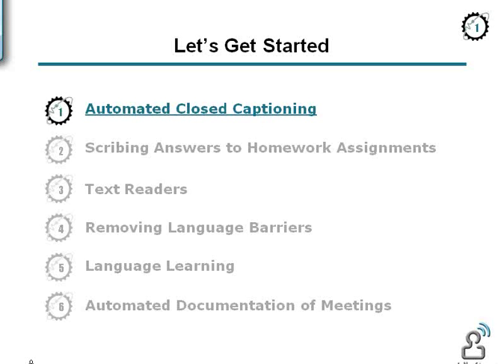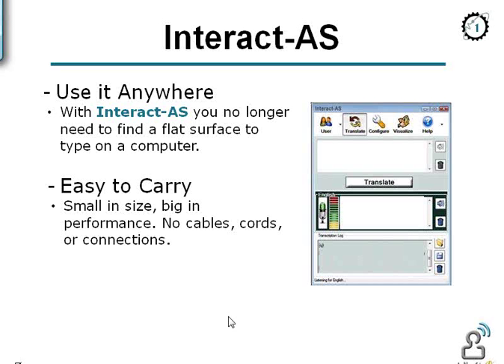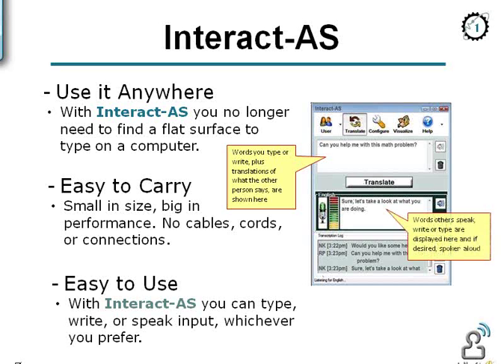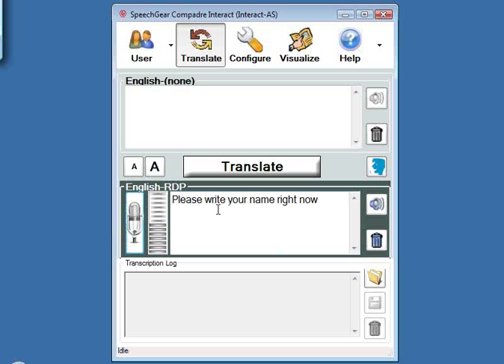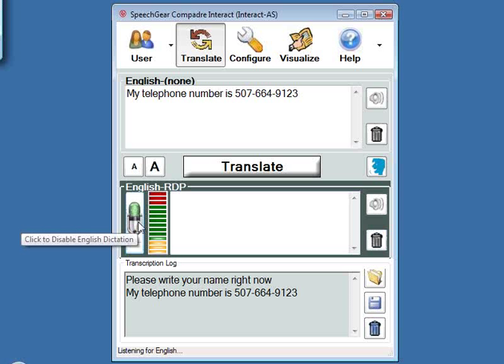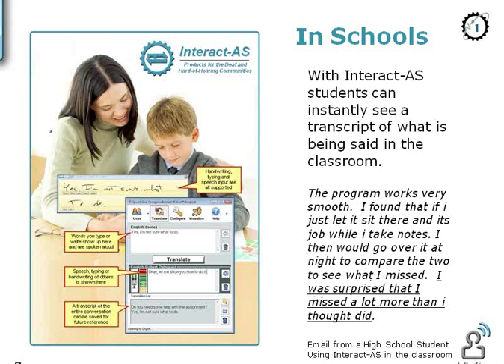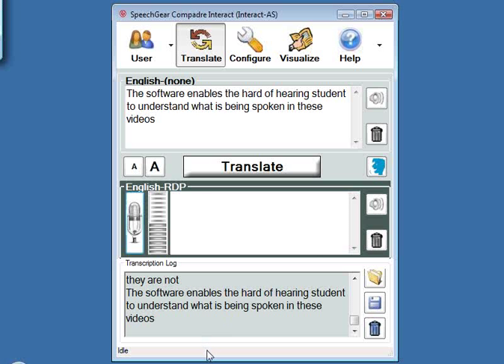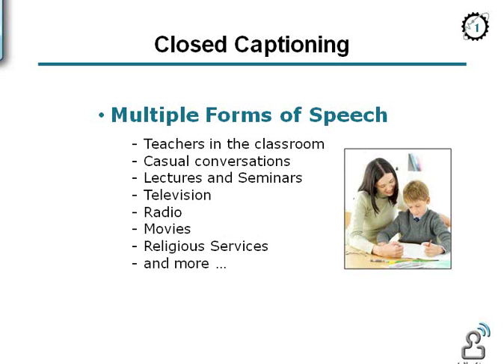Interact-AS for Educators - Part 2 of 8 - Closed Captioning.wmv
Interact-AS is a new suite of products developed by Auditory Sciences that remove communication barriers for the Differently-Abled community. This is the second of an eight part series of videos that demonstrate some of Interact-AS's capabilities and how they are being used by educators to improve the services they are providing to their Special Needs students, while at the same time reducing the costs associated with providing these services. In this video, Interact-AS's ability to instantly generate closed captioning of conversations, including conversations in the classroom, is demonstrated. This is being used to support Deaf as well as Hard-of-Hearing students.